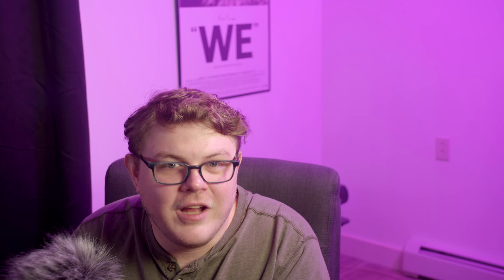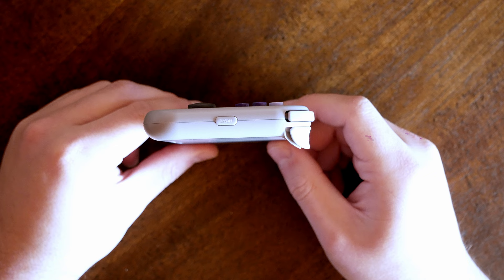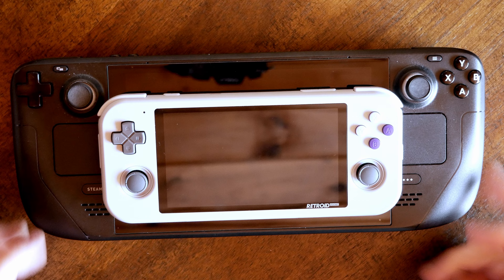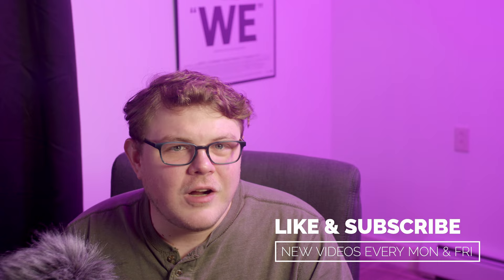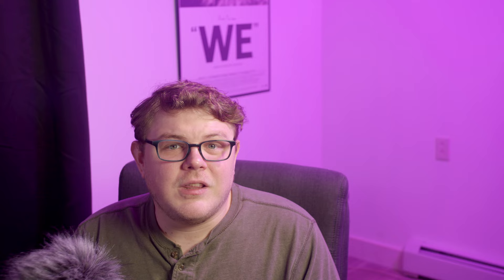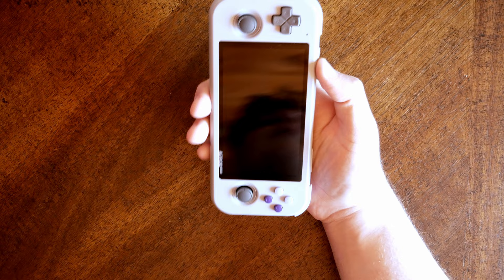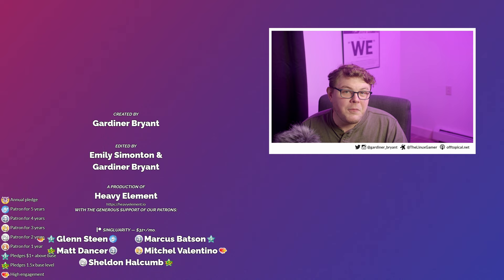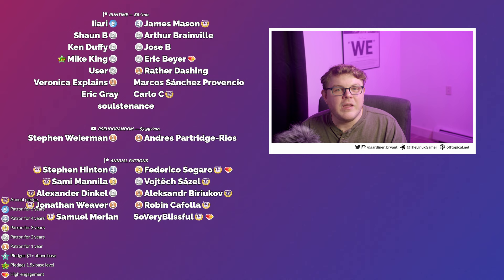Don't risk your Steam Deck. Take the Retroid Pocket with you instead.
I know what you're thinking... "How is that a fair comparison?" But I was SHOCKED by the results. The Deck is good for serious gaming while the Retroid Pocket 3 is better for light gaming on the go. I can't wait to hear what you think about this!

 * BTC: 1DckZocn7pA7MDzKSu98UbS4TjocfK633x
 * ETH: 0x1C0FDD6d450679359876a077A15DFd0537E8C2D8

Office Rig:
 * Manjaro GNOME

Home Server:
 * ASUS M5A78L-M/USB3

00:00 - Intro
02:03 - Software Overview
02:44 - Hardware Overview
03:33 - Size comparisons
06:44 - Issues

The RETROID POCKET 3 is shockingly better than the Steam Deck (in this one, specific way)